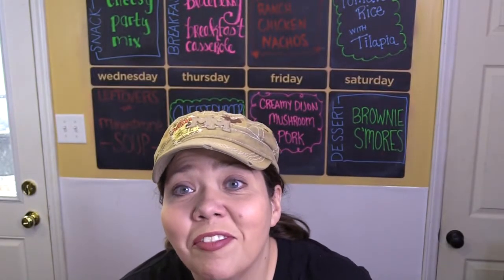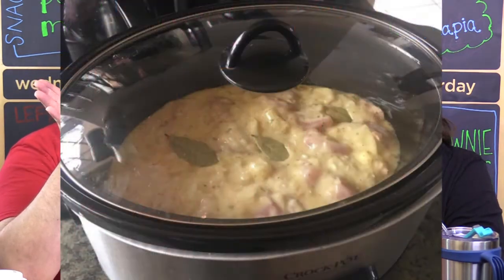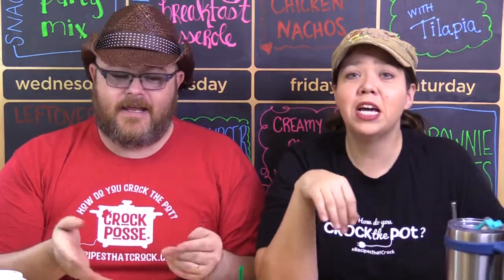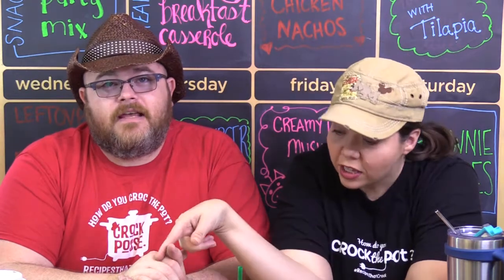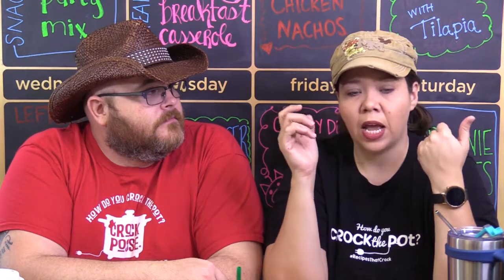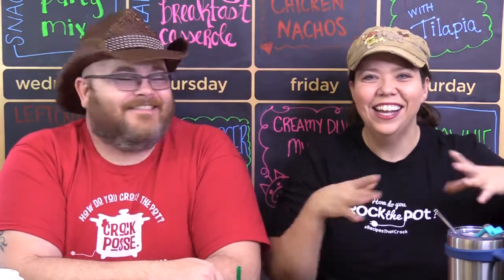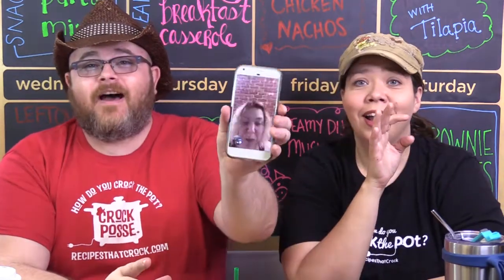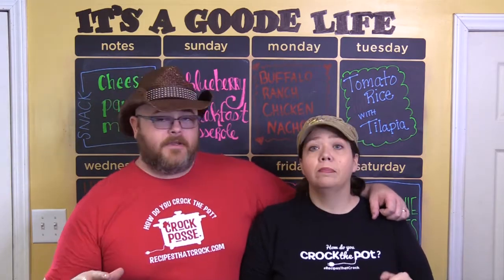Weekly Chat: Crock Pot Sizes & Upcoming Outdoor Recipes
This week we talk about cooking different size recipes in your slow cooker as well as some requested upcoming outdoor recipes with our grill from GOODenessGracious.com!

 Crock Posse Provides- WOOOHOO!!!

Cuisinart 14 Cup Food Processor:

2017 Winter T-shirts!

No Battle this week!

Discussed recipes:
Razzleberry Crisp